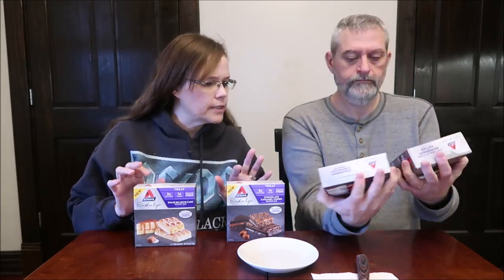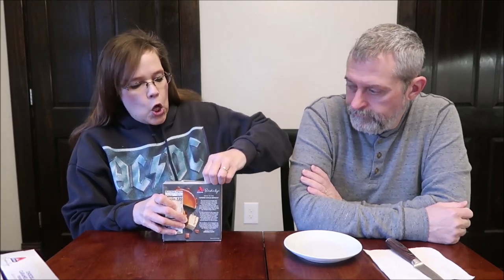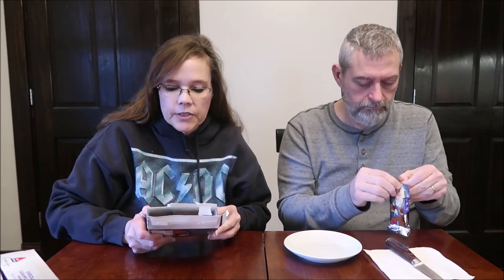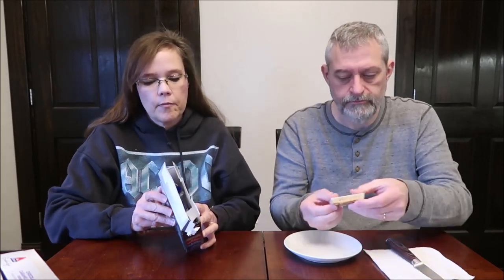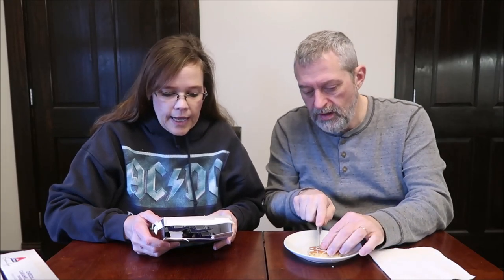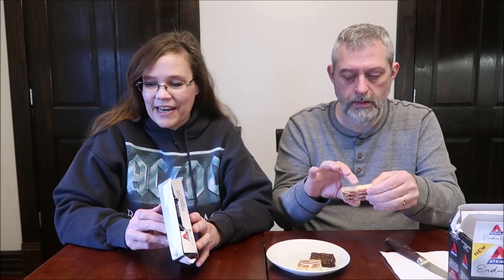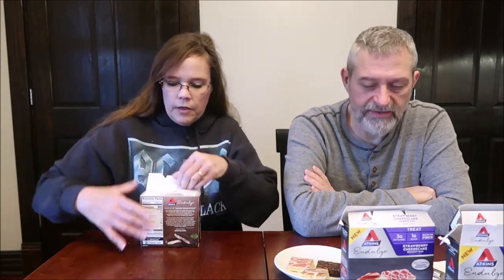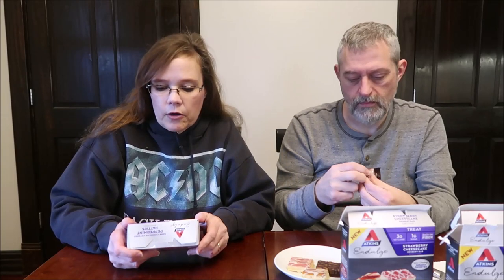Atkins Endulge: Dulce De Leche, Peppermint Patties, Chocolate Caramel Fudge, Strawberry Cheesecake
This is a taste test/review of the Atkins Endulge Dulce De Leche Dessert Bar, Dark Chocolate Covered Peppermint Patties, Chocolate Caramel Fudge Dessert Bar and Strawberry Cheesecake Dessert Bar. The Peppermint patties and Dulce De Leche Bars were $5.99 at target. The Chocolate Caramel Fudge and Strawberry Cheesecake were $6.29 at Meijer. The bars are 130 calories each and the peppermint patties are 90 calories each.